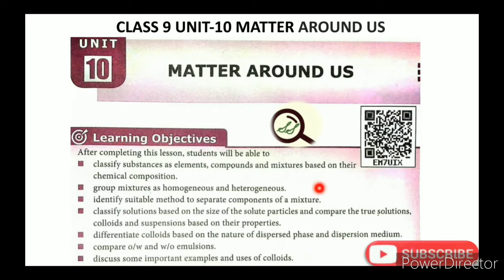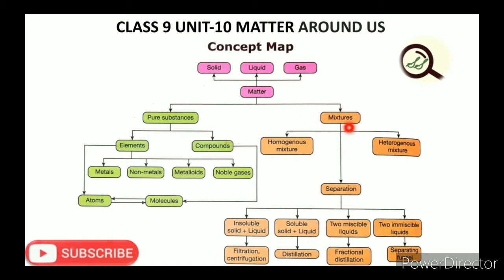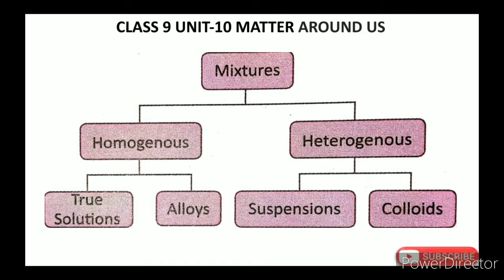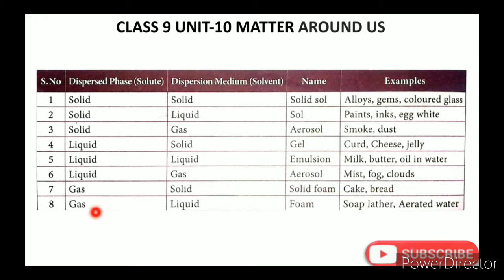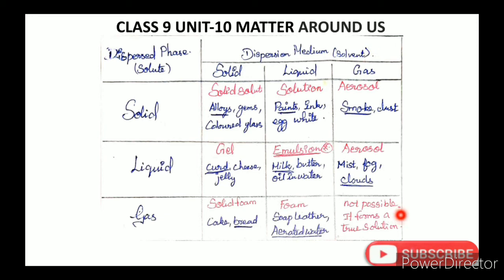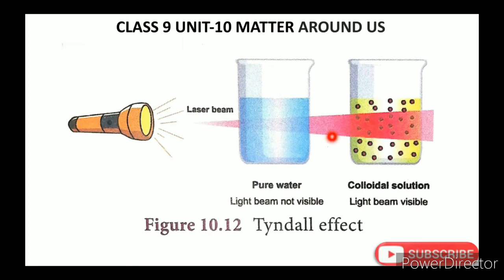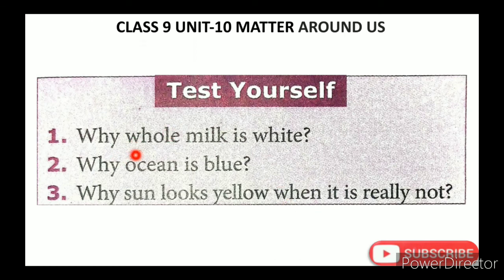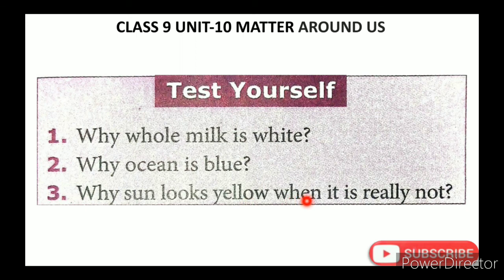CLASS 9 SCIENCE UNIT-10 MATTER AROUND US PART-4.2 SOLUTIONS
CLASS 9 SCIENCE | UNIT-10 MATTER AROUND US | PART-4.2 | SOLUTIONS TN SAMACHEER SYLLABUS